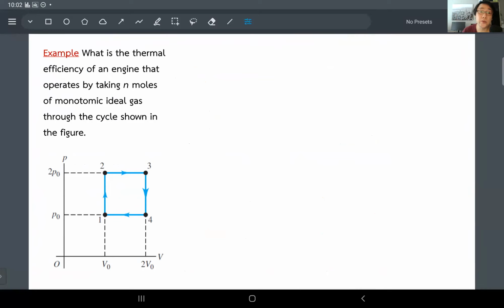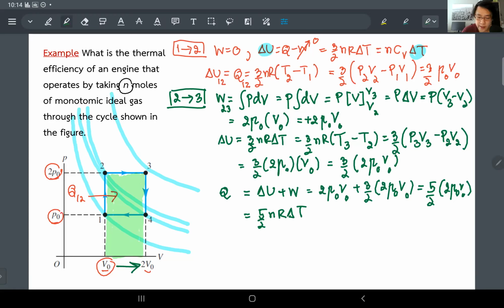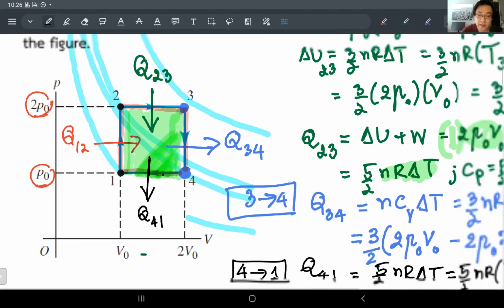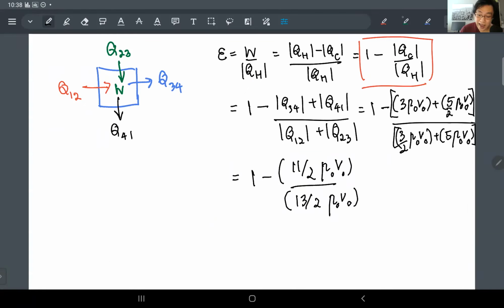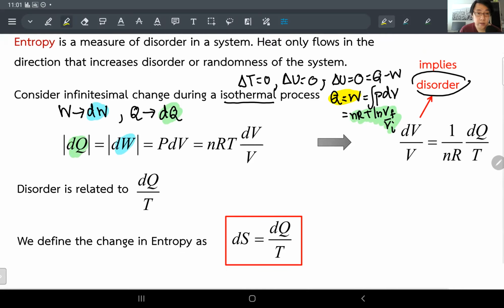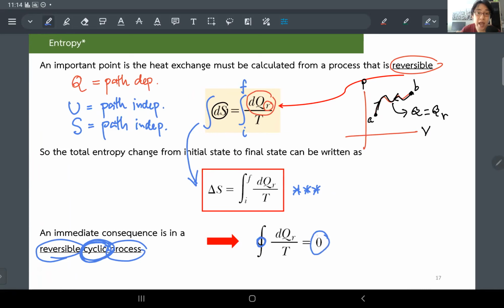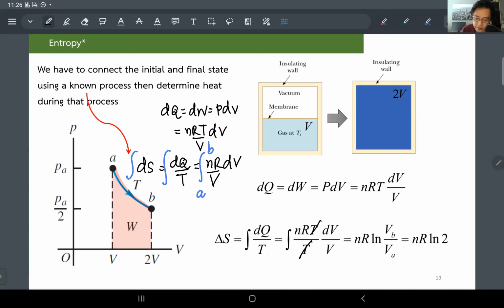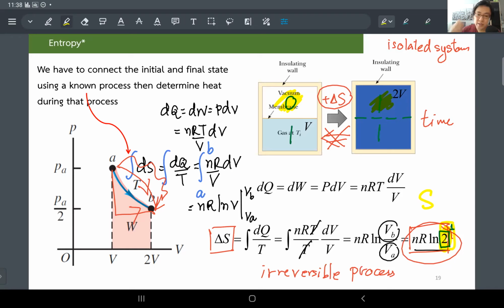[2021t2] icpy102 L06 section 1